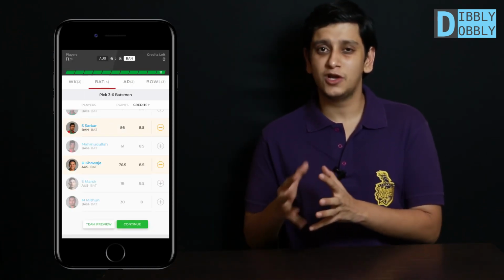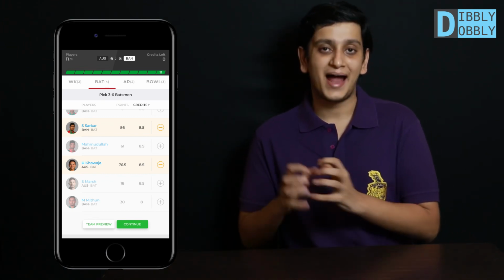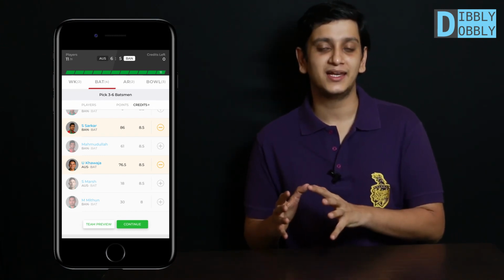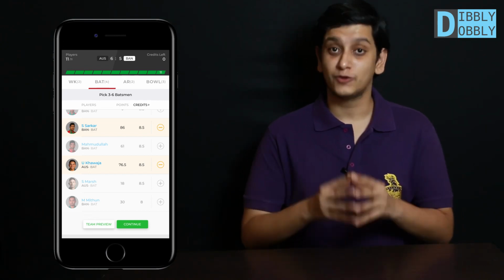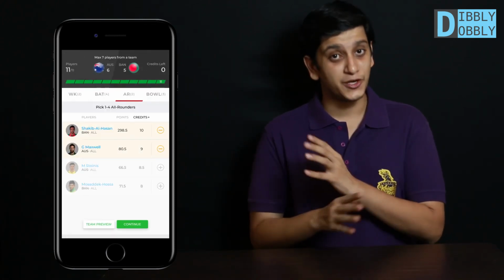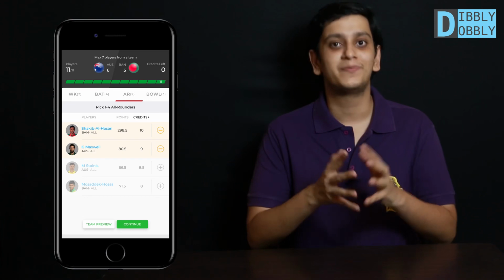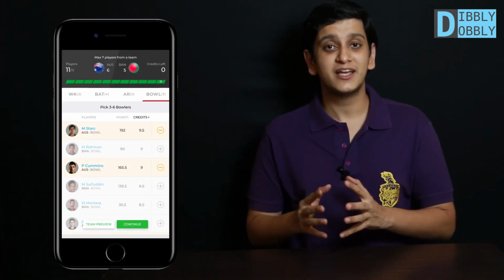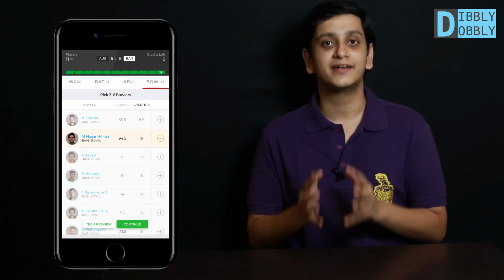World Cup 2019: Match 26, Bangladesh vs Australia Dream11 Predictions & Fantasy Cricket Tips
Historically Bangladesh v/s Australia has been quite a one-sided affair, but a game between the matured and improved Bangladesh and the slightly under par Australia should make for an exciting contest in the World Cup 2019.

Trent Bridge is a high scoring ground and hence I’ve focused on batsmen while picking the Dream11 team for this game. Check out my complete XI along with a couple of surprise picks!

Edited by Manish Bhanushali